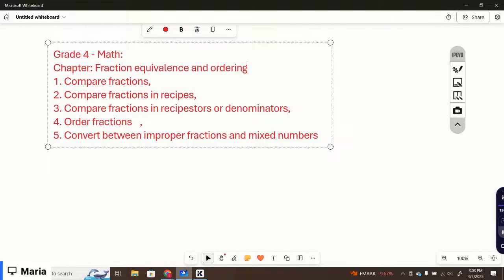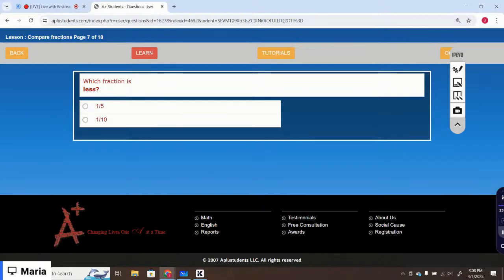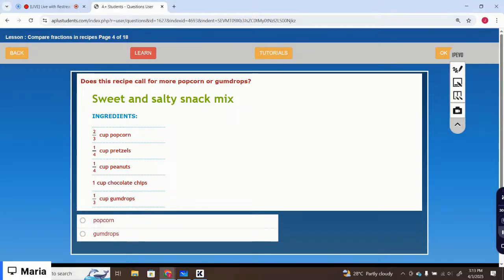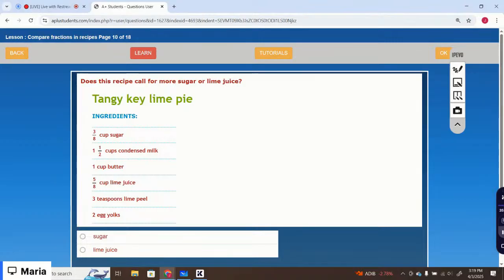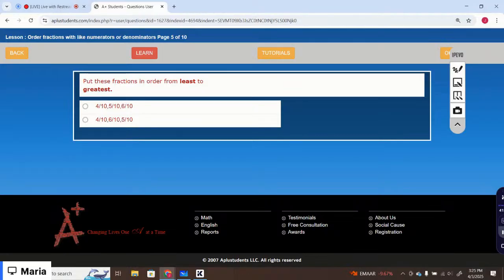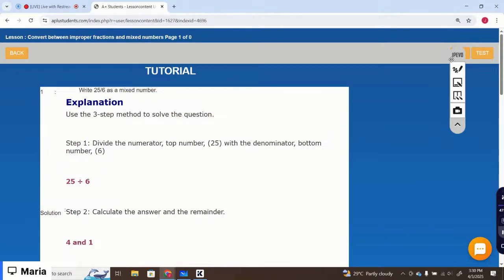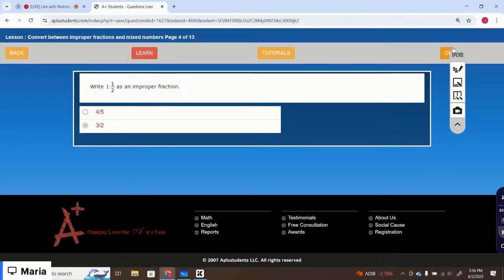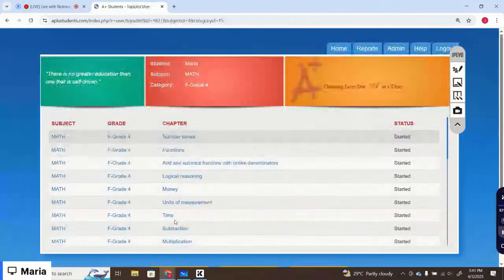Grade 4 - Math: Fraction equivalence and ordering